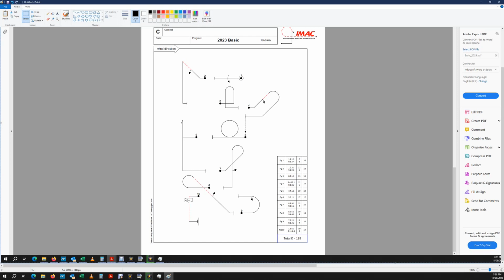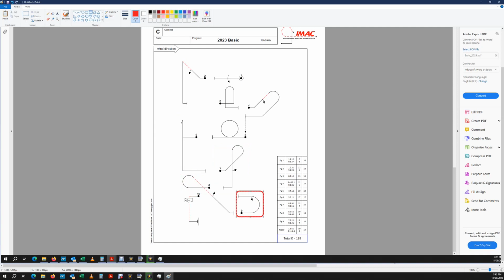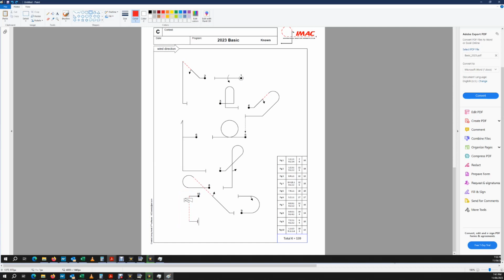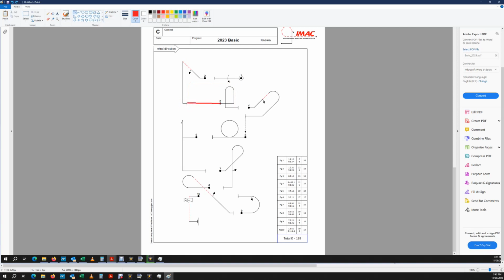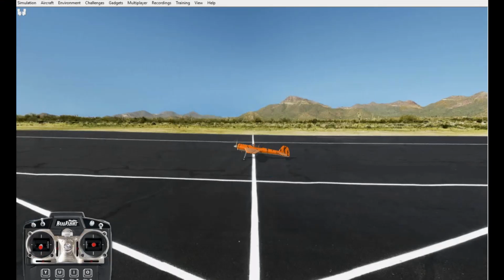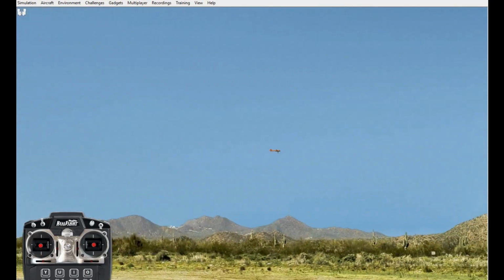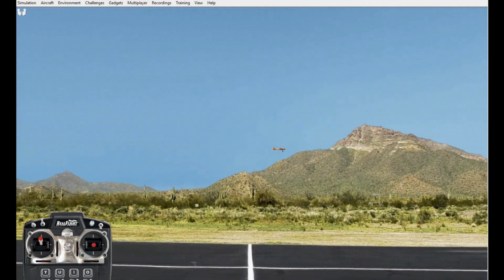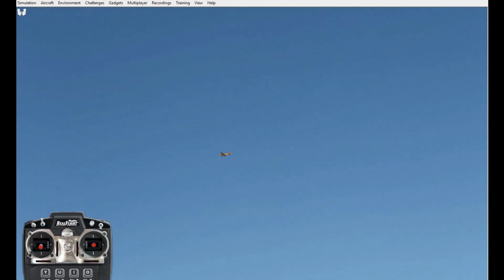BASIC 2023 - Pointers and sim flights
IMAC 2023 Basic sequence, lead-in with some pointers for competitors new and old. No planes were harmed in making this video.